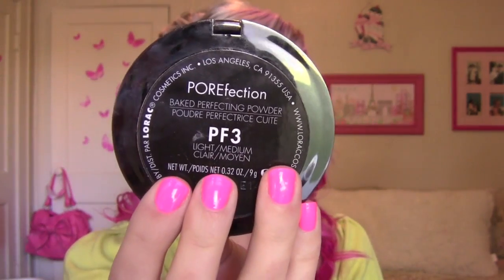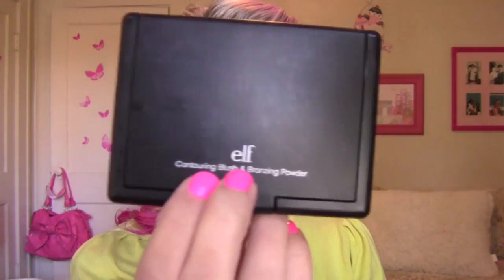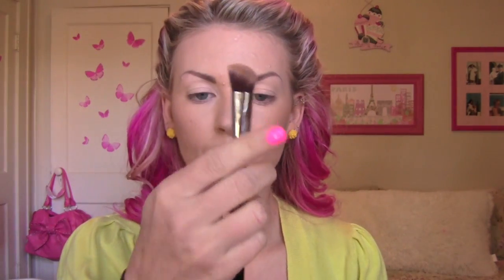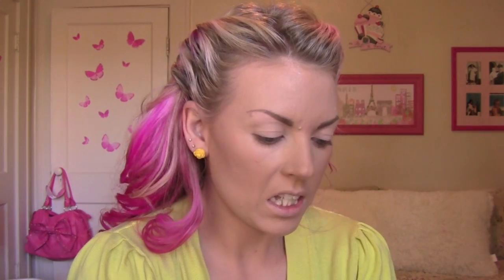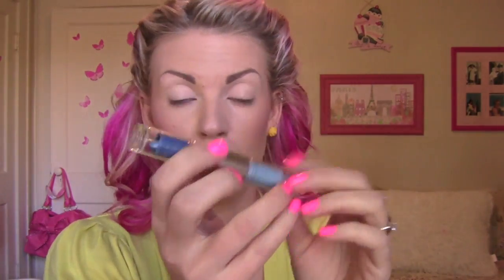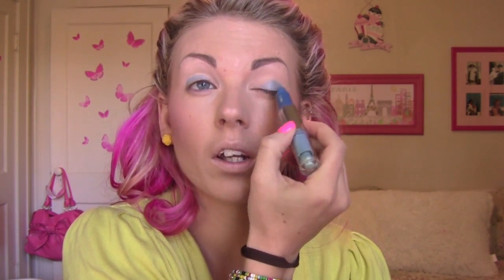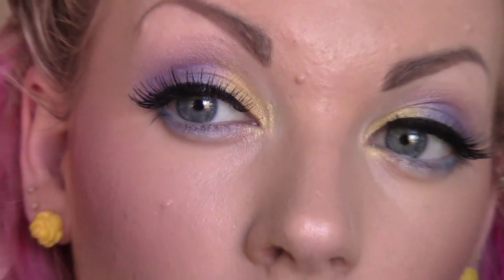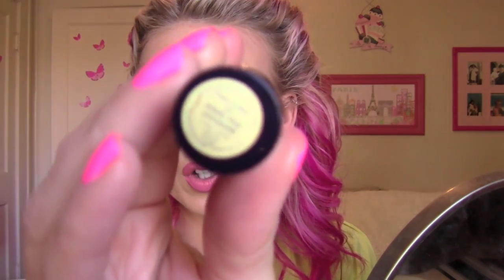Katy Perry 2011 MTV Awards Inspired Makeup Tutorial!